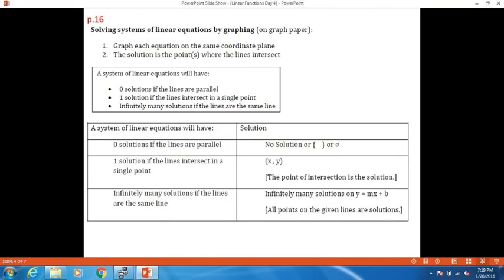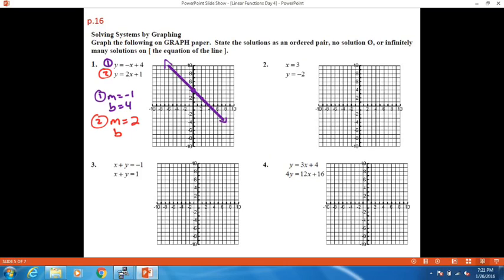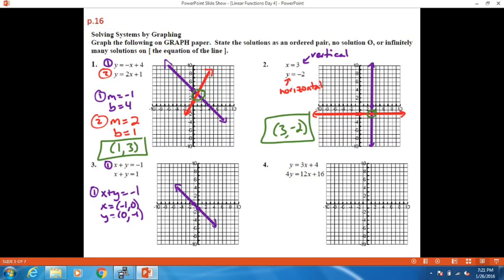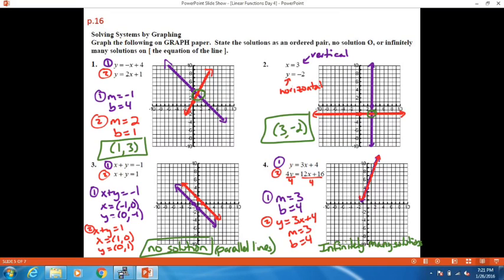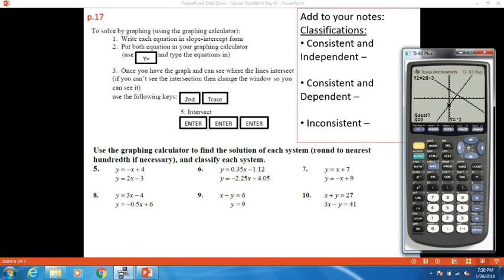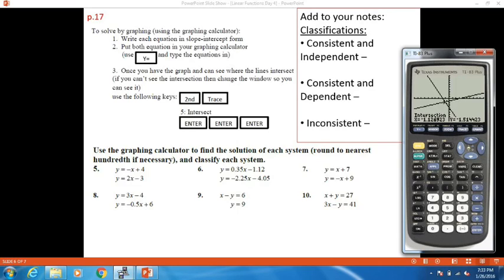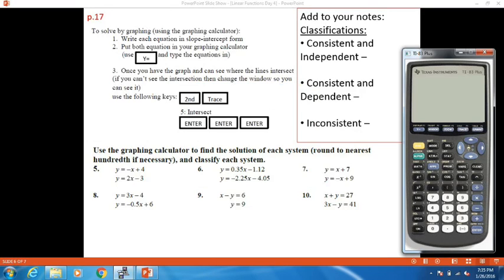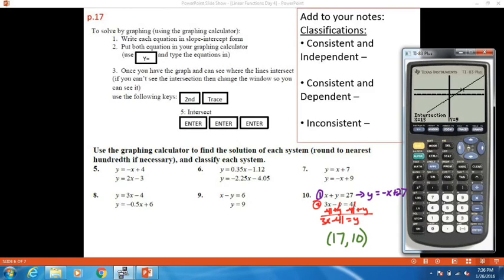Solving Systems by Graphing